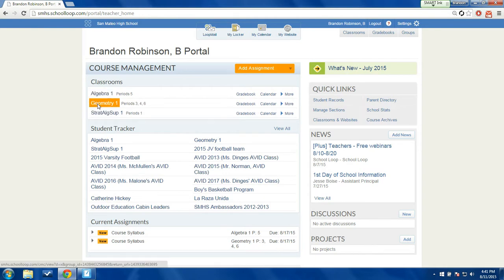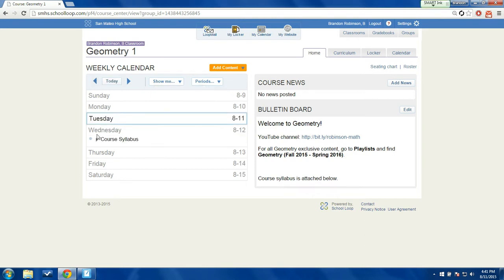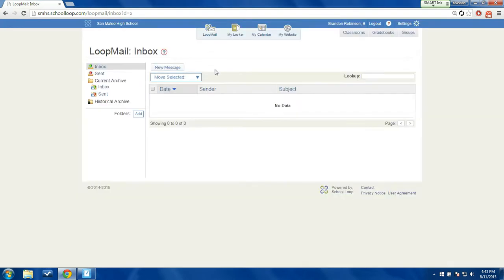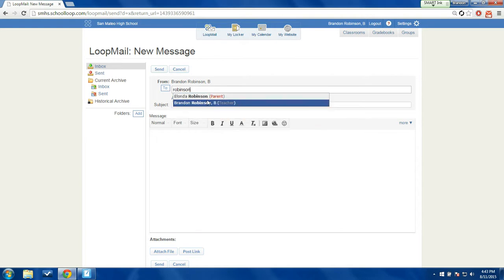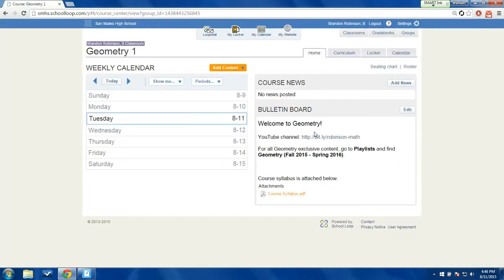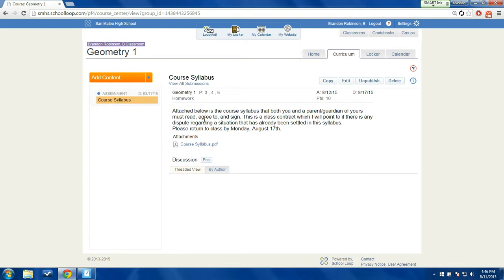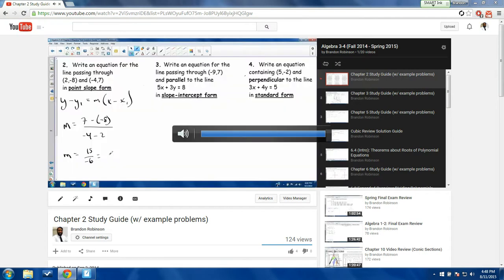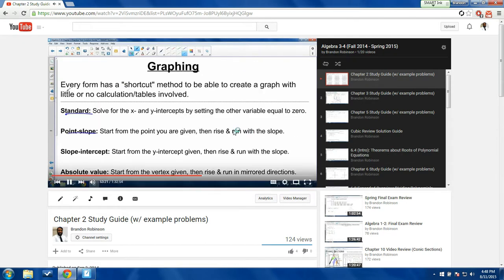Welcome to the 2015-2016 school year!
A brief virtual overview.